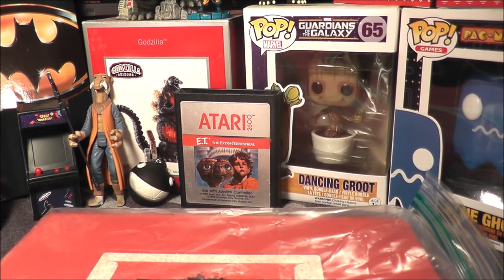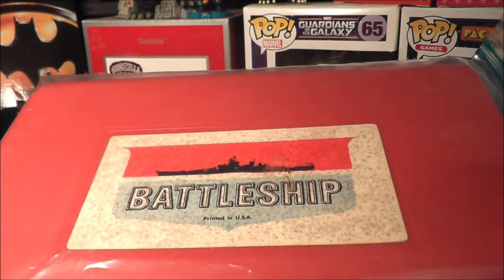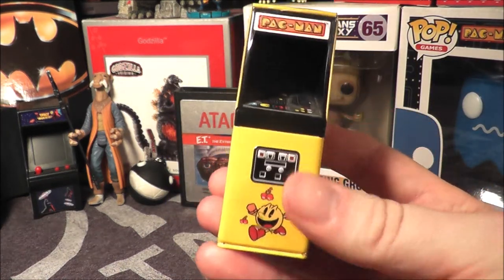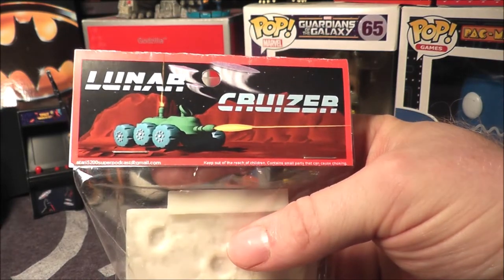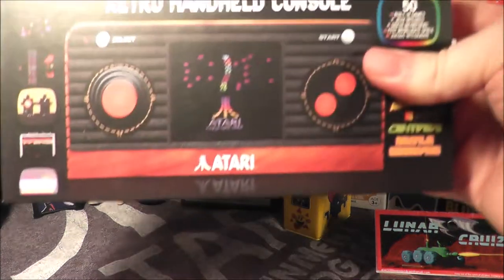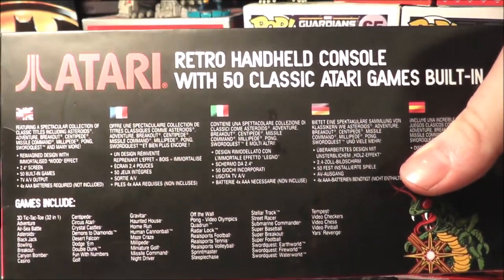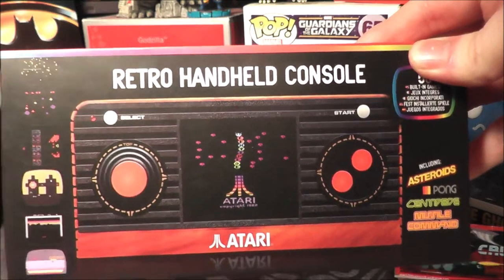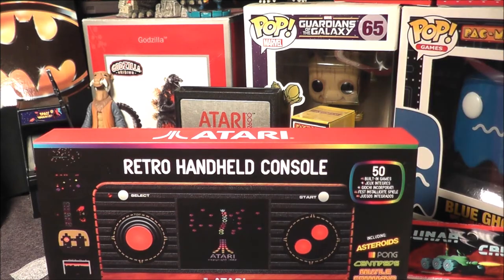Surprise Mailday From Arcade USA!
Family friendly, informative and entertaining, Retro Reviews with The No Swear Gamer contains plenty of retro goodness. I’ve reviewed games for the Atari 2600, Atari 7800, Atari Jaguar, Intellivision,  NES, Nintendo GameCube, Nintendo DS, Nintendo 3DS, Nintnedo Wii,  Sega Master System, Sega Genesis (Mega Drive), Sega CD, Sega 32x, Sega Saturn, Sony Playstation 1 as well as covering plug n play systems, retro toys and other cool retro stuff.